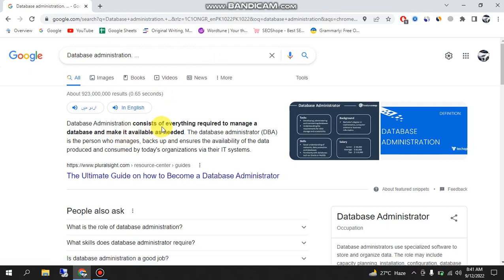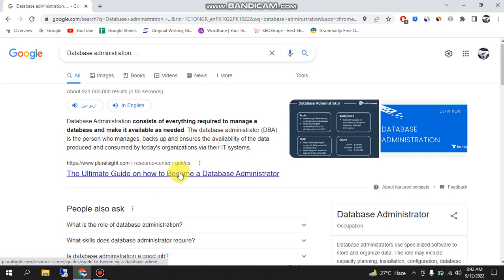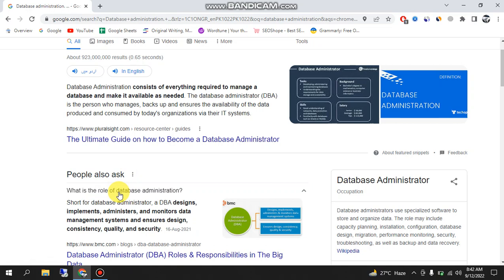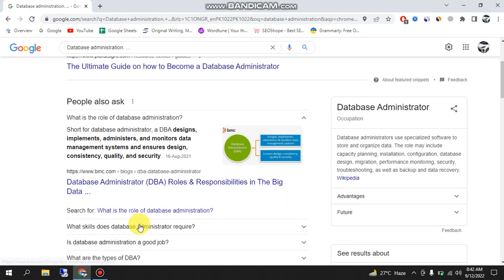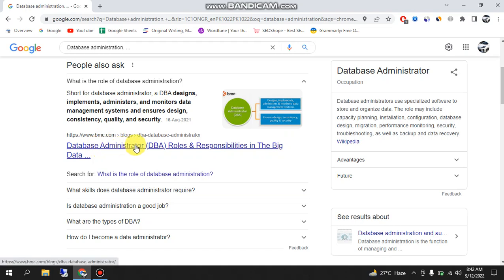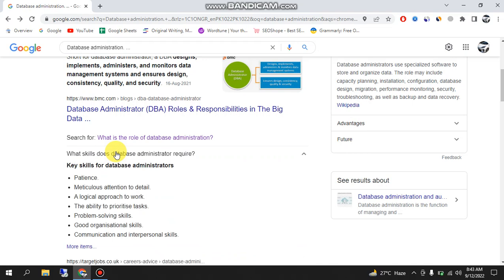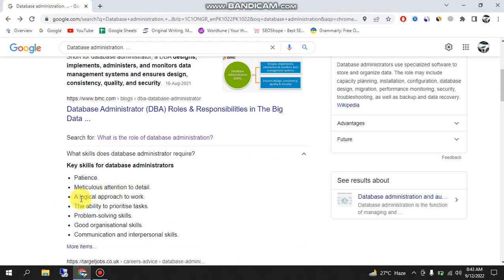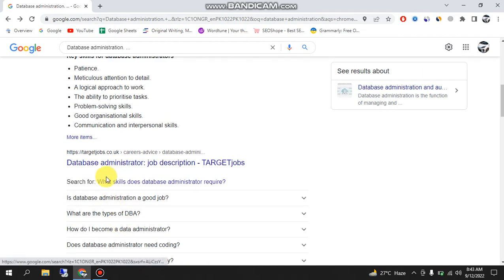Become A Database Administrator | Database Administrator Skills | Entry Level Database Administrator